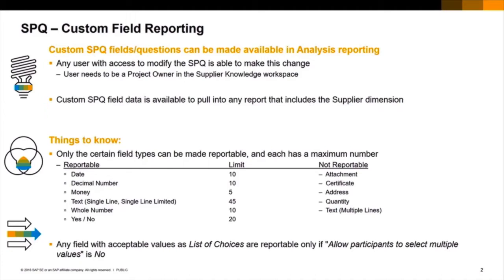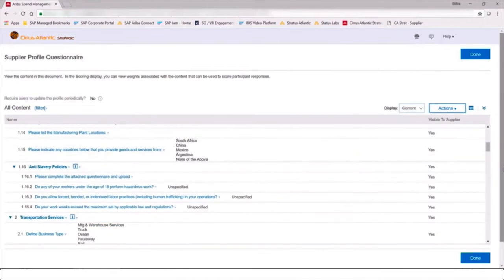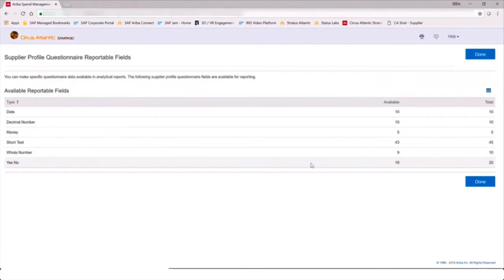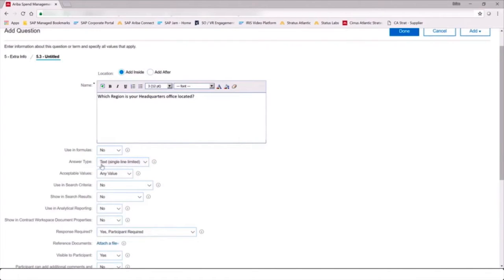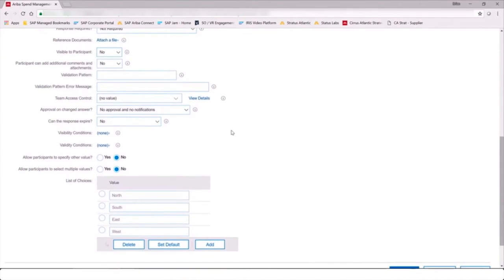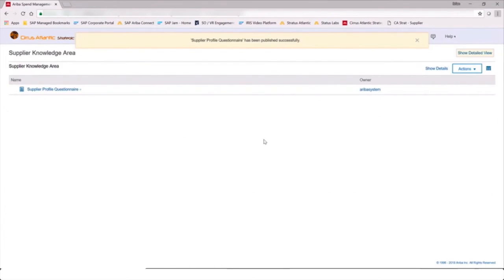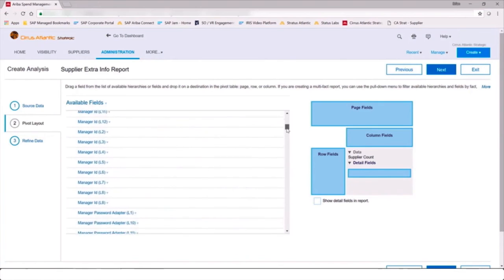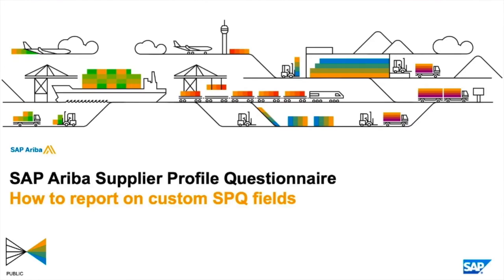How to Report on Custom SPQ Fields